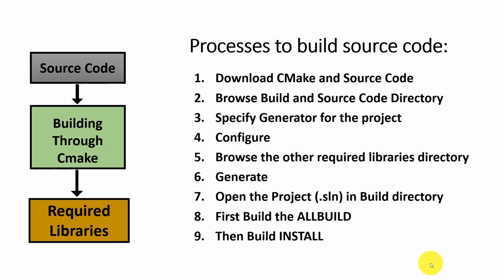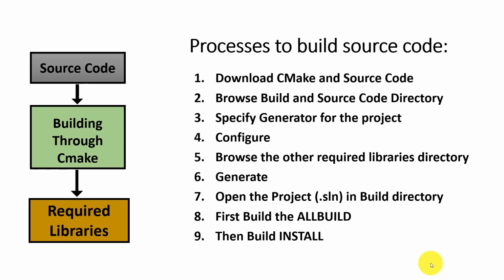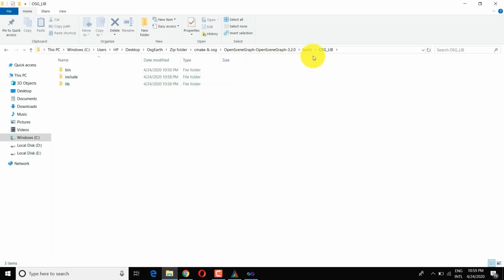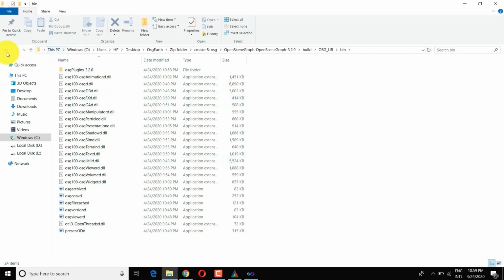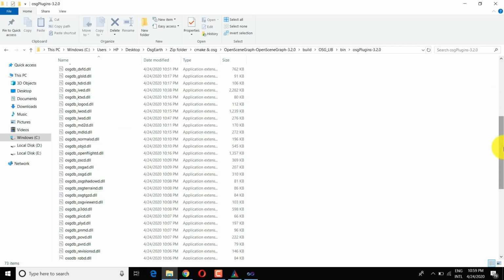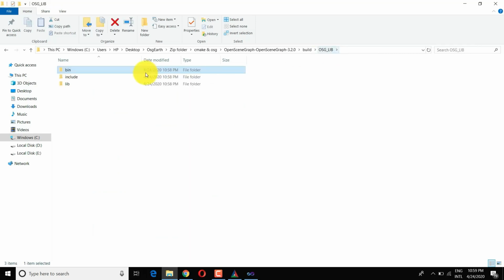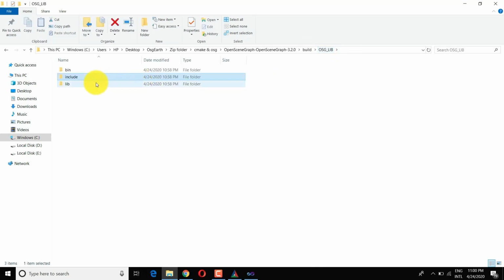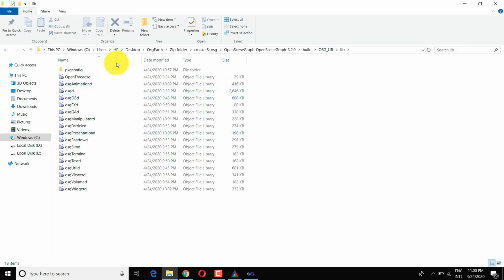How to Build Open Source Code Using CMake || OSG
This Video covers the complete Procedure of building of Open Source Code softwares.